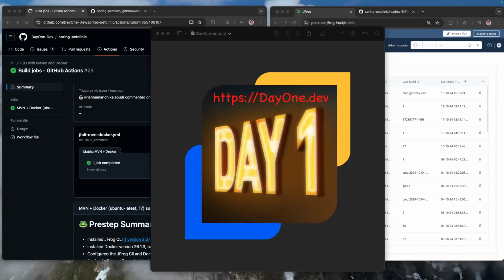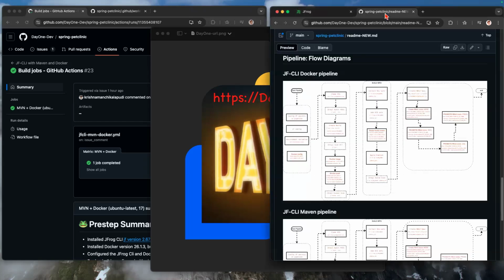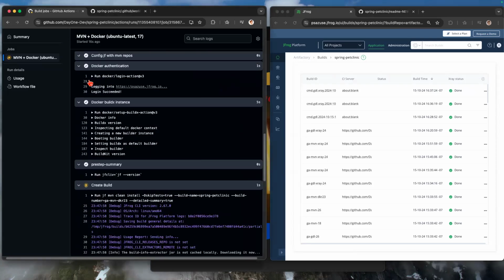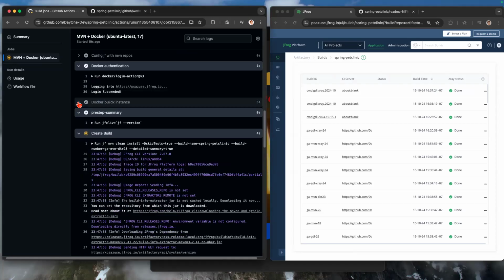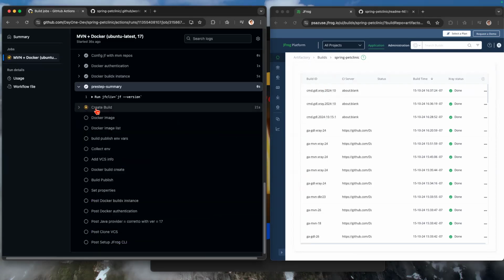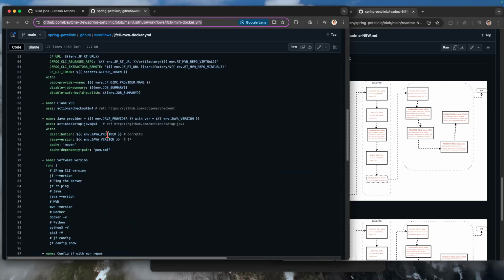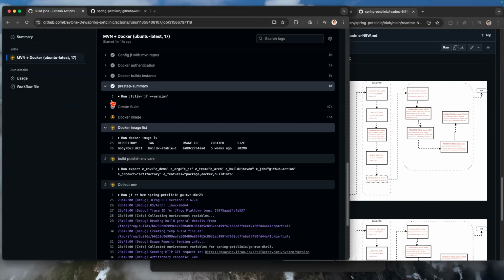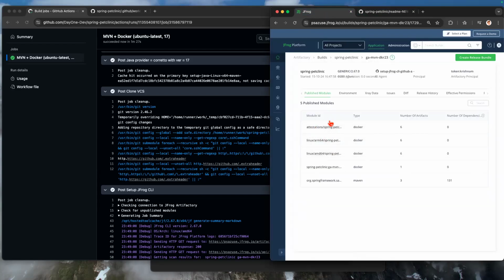GitHub Actions: JF-CLI build with MVN + Docker